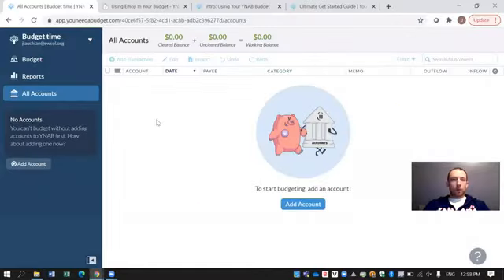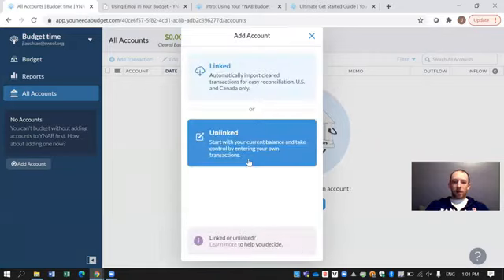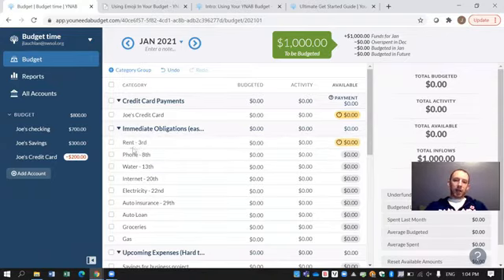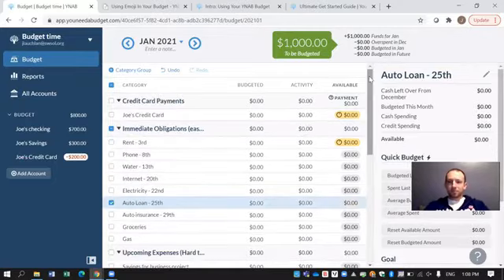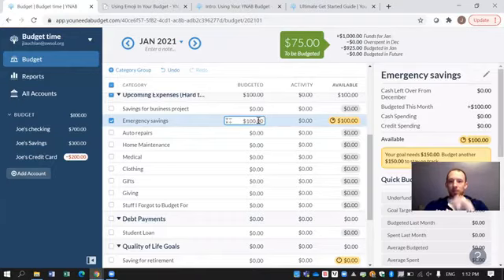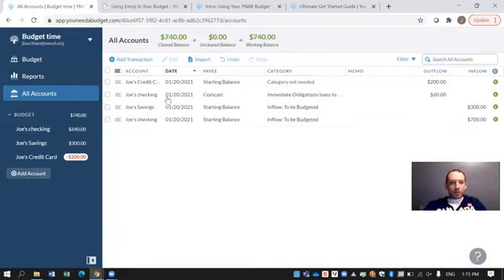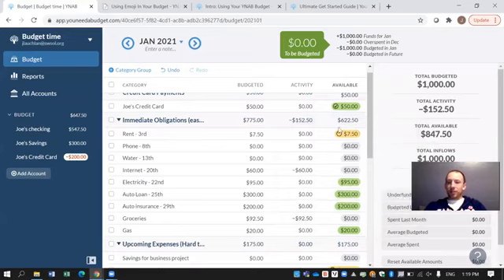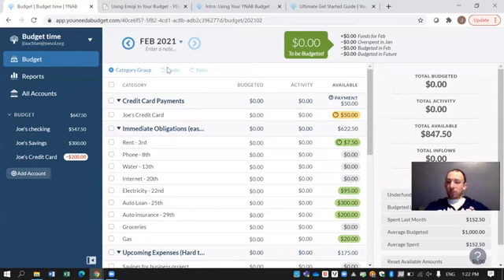YNAB Intro: Set Up Accounts, Edit Categories, Plan Spending, and Record Transactions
In this video, Joe Lauchlan sits down to talk about how to budget your finances with YNAB.